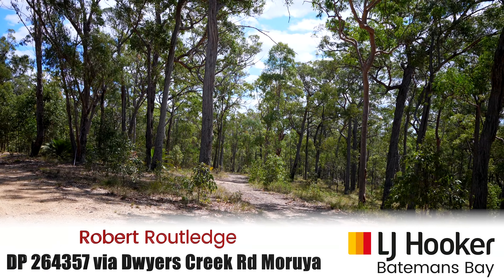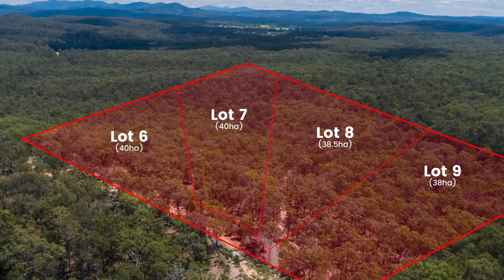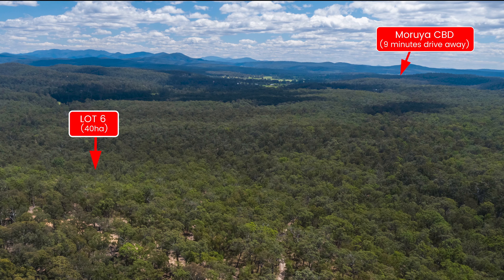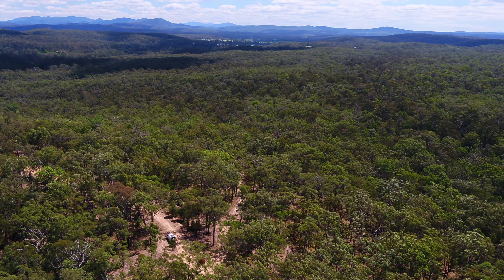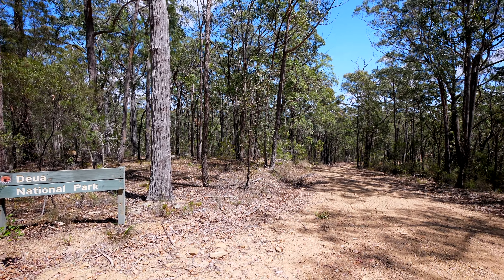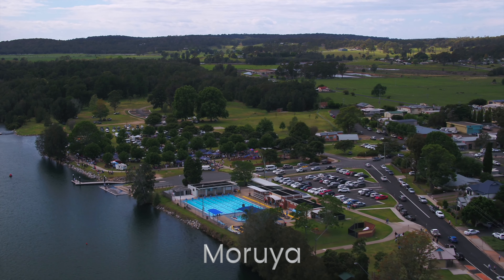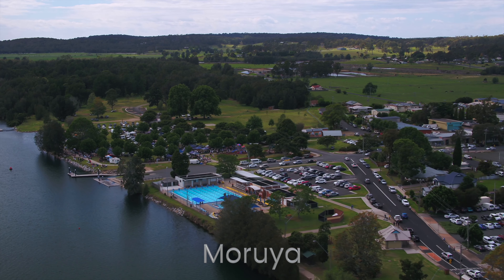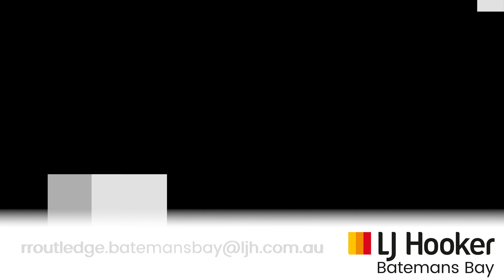DP 264357 Via Dwyers Creek Rd Moruya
GET BACK TO NATURE.
Lots 6, 7,8 and 9 Dwyers Creek Road Moruya.
Looking for that rural retreat but don’t want to be miles from a good sized town ?
These four blocks of around 100 acres each with a recent DA for a great country residence and shed ready to be built or submit your own dreams for council approval, there are no services but the homes are designed to support a stand alone solar system . These blocks are zoned E4 environmental living with a good sized APZ area for your home area the E4 zoning protects the bio-diversity of the area so if nature appeals to you these may well be worth a look over.
The pretty bush on the blocks is home to all sorts of native animals and is crossed by small intermittent streams and is close to Deua National Park,Moruya township is around a 17 minute drive away and supports a good array of crafts and local produce in it’s well known Saturday markets and Tuesday farmers market and the busy town of Batemans Bay is around 30 minutes from there so if low environmental footprint living is a passion for you make your move and get in touch with nature.

Price $300,000 each lot